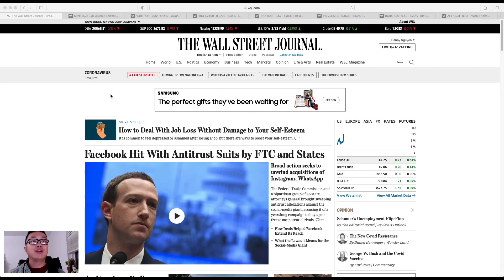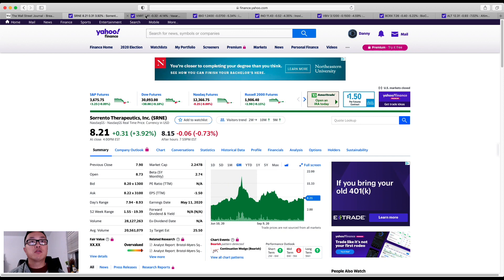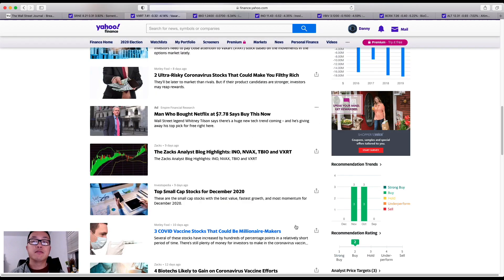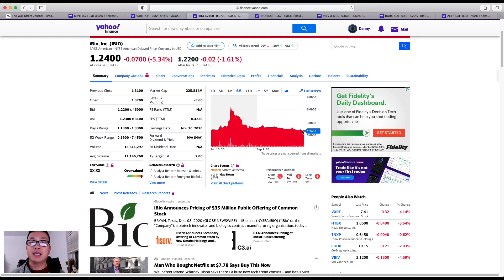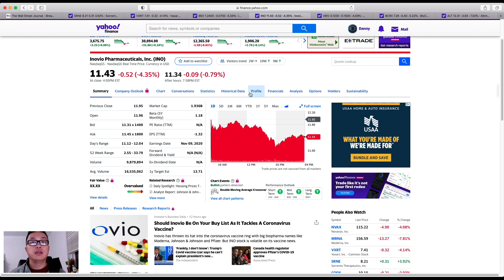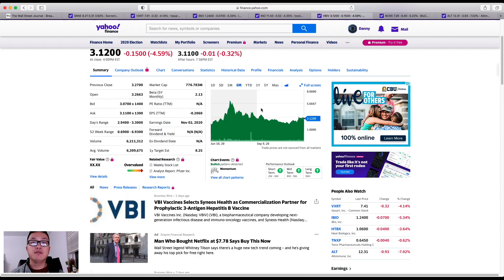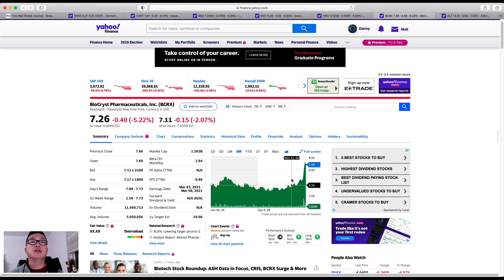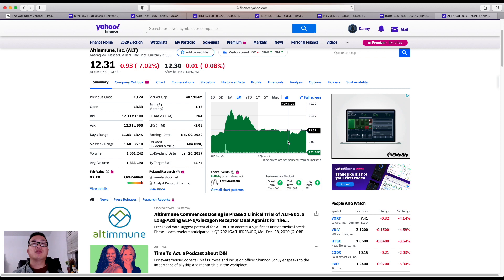Market News Update and Solid Biotech Stocks: SRNE, VXRT, IBIO, INO, VBIV, BCRX & ALT#COVID-19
Get 4 FREE stocks by getting started on Webull, an investment app for trading. Get started now with Webull and here’s your chance to start on your investment journey.

Quality Personal Finance Books That Can Add Value!:
1) The Intelligence Investor📗
2) Buffet's 2 Step Stock Market Strategy 📗
3) Stock Market 101📗

In this video, I have shared my insights on today's current stock market impacting most sectors including electric vehicles, technology, energy, bitcoin, and biotech. I have also provided insights on tomorrow's stock market outlook with the Dow Jones and S&P. I have also shared my current thinking with biotech stocks I feel have potential upside in the weeks and months to come.

Sorrento Therapeutics (SRNE): 0:00-2:24 minutes
Vaxart (VXRT): 2:25-3:50
iBio (IBIO): 3:51-5:33
Inovio Pharmaceuticals (INO): 5:34-7:07
VBI Vaccines (VBIV): 7:08-8:10
BioCryst Pharmaceuticals (BCRX): 8:11-9:16
Altimmune (ALT): 9:17-10:25

Fearless Investing
Covid-19